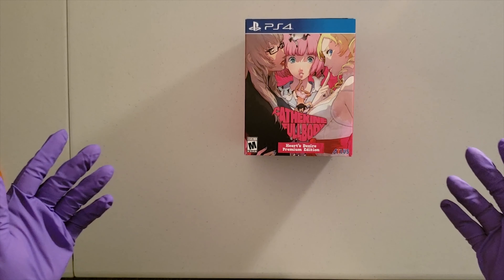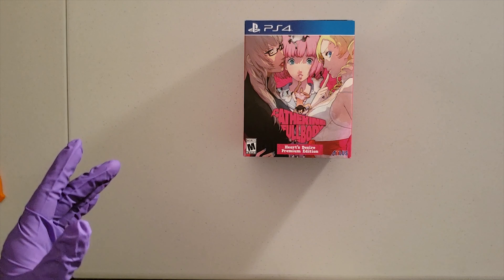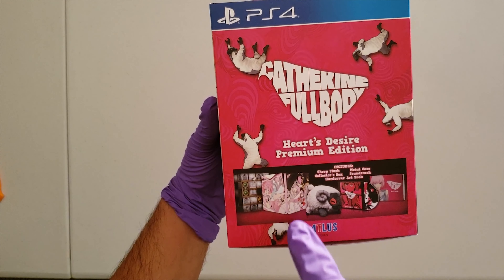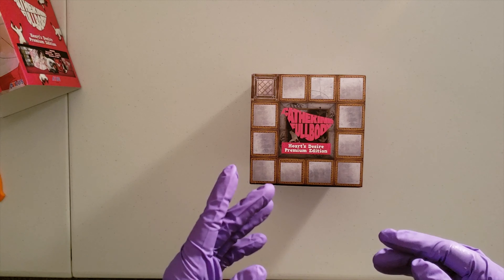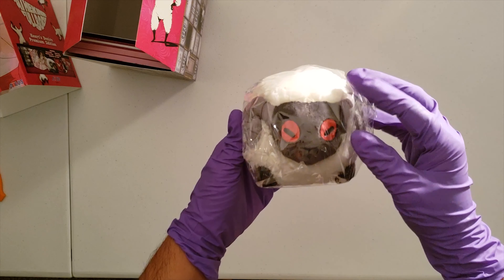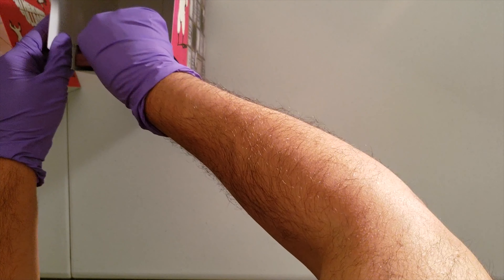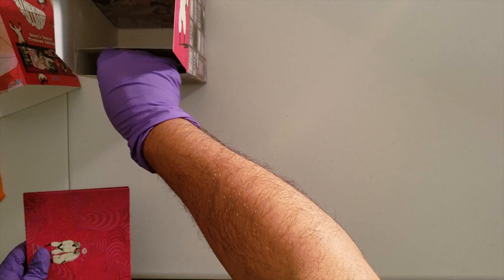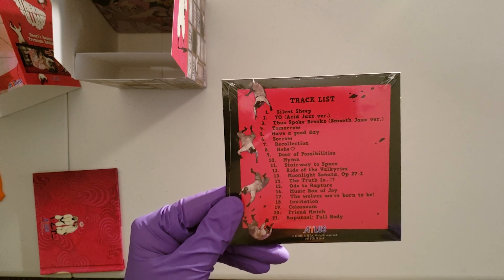Catherine: Full Body - Heart's Desire (Premium Edition) PS4 Unboxing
Unboxing video of Catherine: Full Body - Heart's Desire (Premium Edition) for PS4!